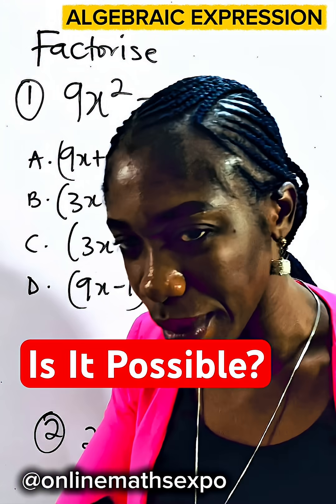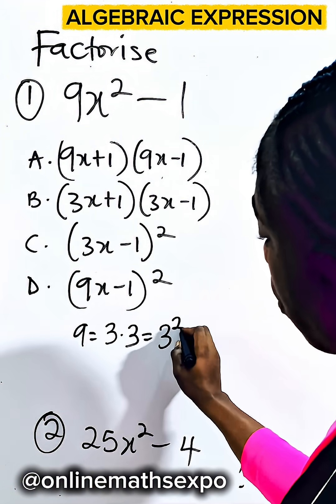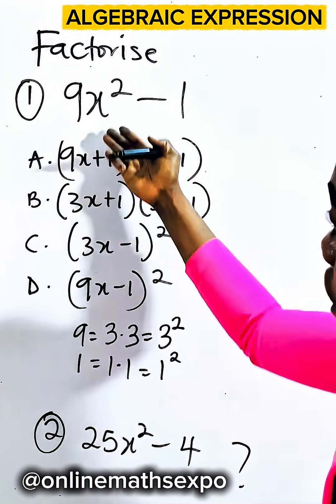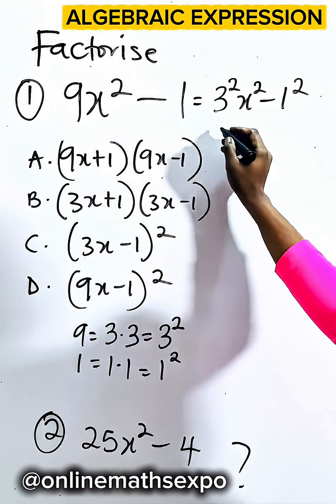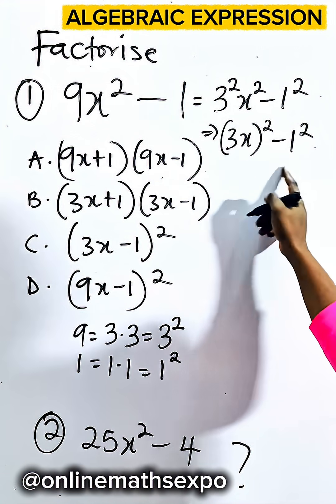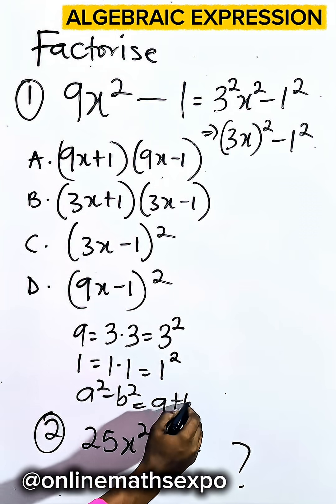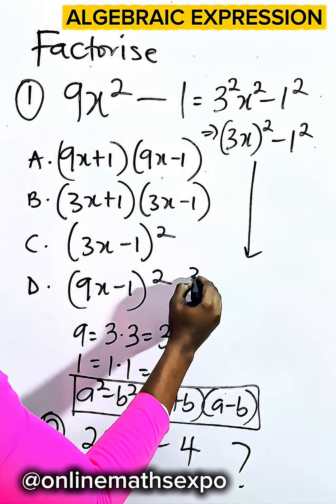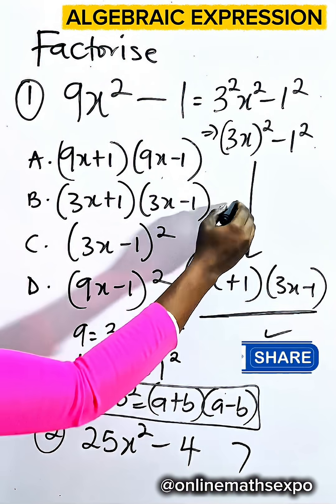How to factorise | Is It Possible?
This tutorial exposes learners on how to Factorise Tricky Binomials in seconds

Don’t forget to:
LIKE US 👍

WAEC
wjec
Edexcel Maths
JAMB
gcse maths
UTME
a-level further
alevel Maths
edexcel Maths
maths revision
GCE
IGCS Maths
GCE Maths